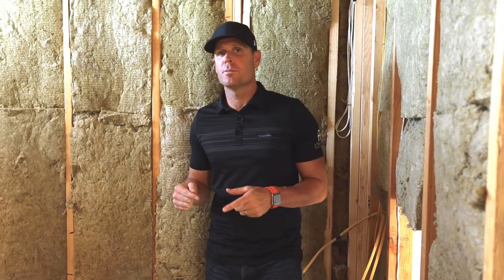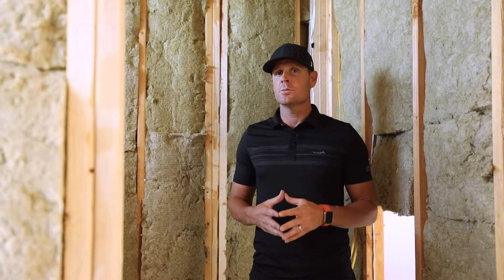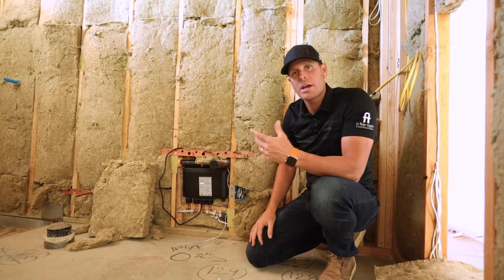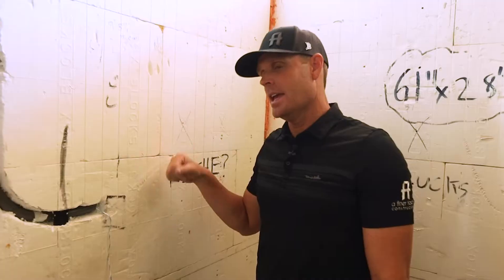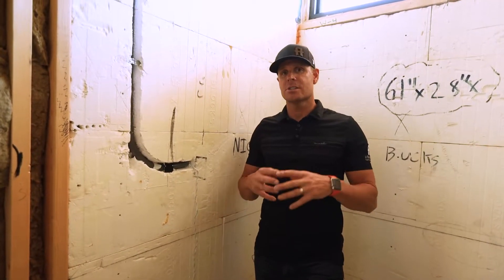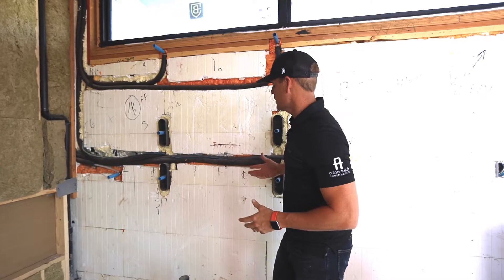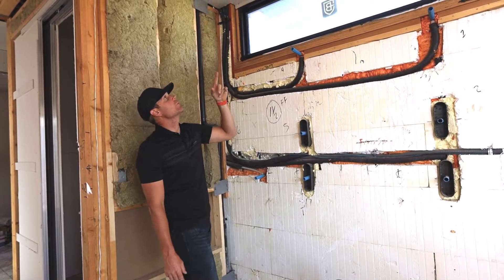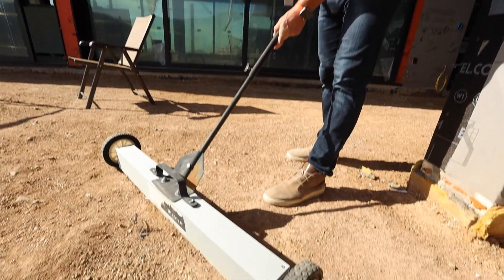Kohler Digital Thermostatic Valve (DTV) @ The Net Zero Home Build | Episode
In this episode, Brad talks about the DTV system, Digital Thermostatic Valve from Kohler. This is a “behind the scenes” look at the system Before all the pretty finishes go in. We will take an even more in-depth look when the house is finished. Check out the video.